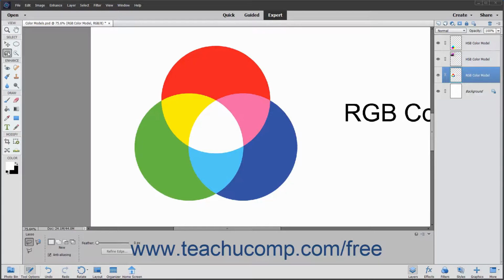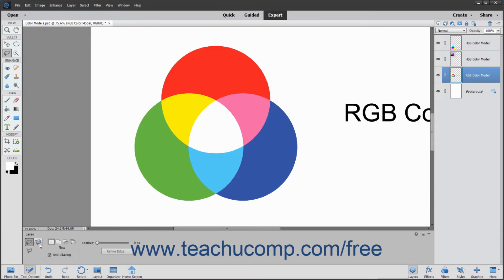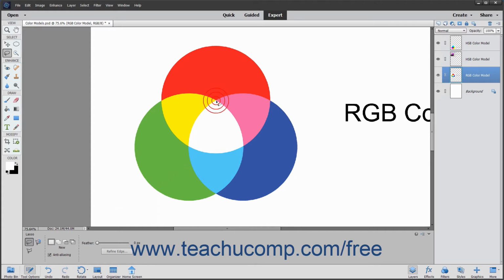Photoshop Elements 2020 Tutorial The Lasso Tool Adobe Training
FREE Course! Learn how to use the lasso tool in Adobe Photoshop Elements A clip from Mastering Photoshop Elements Made Easy v. 2020. - the most comprehensive Photoshop Elements tutorial available. Visit us today!